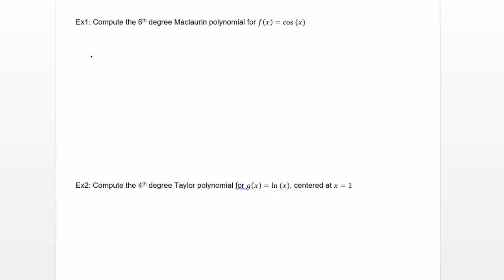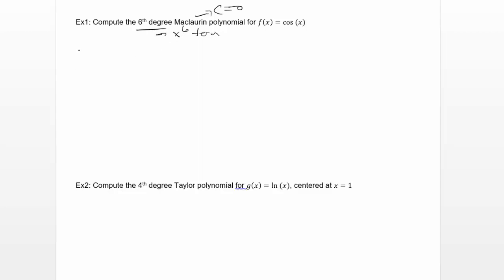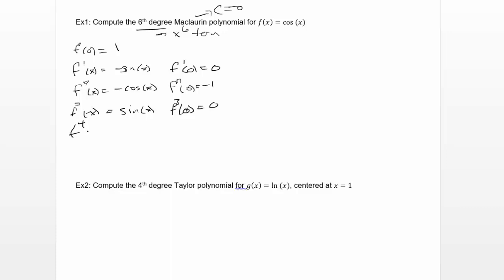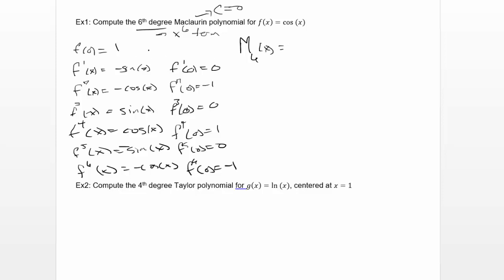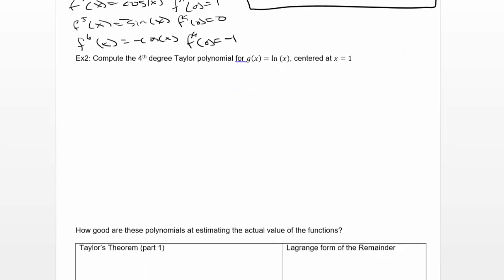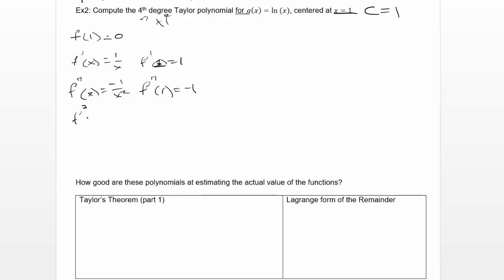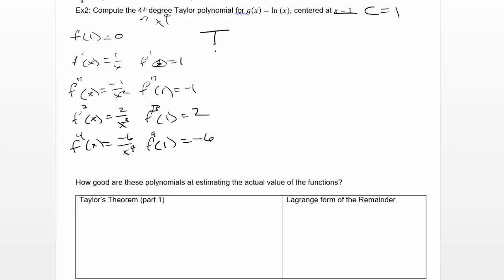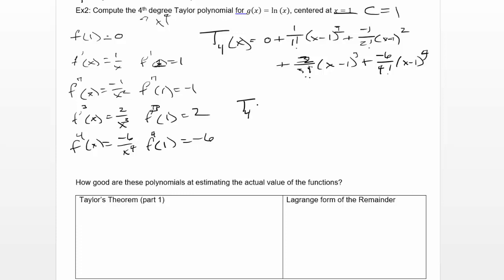Taylor and Maclaurin Series, Part 2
Examples of constructing Taylor and Maclaurin polynomials